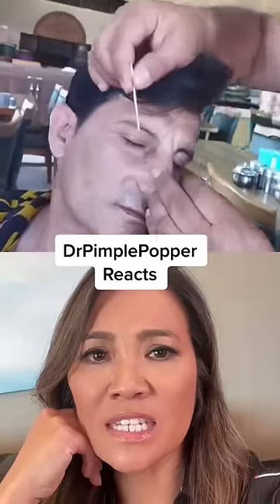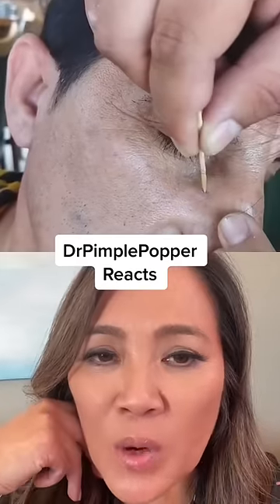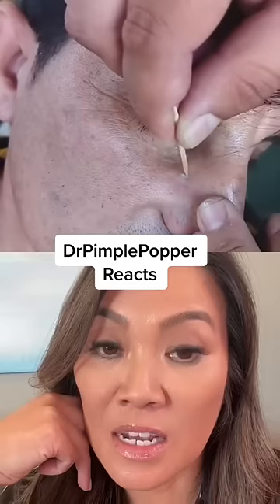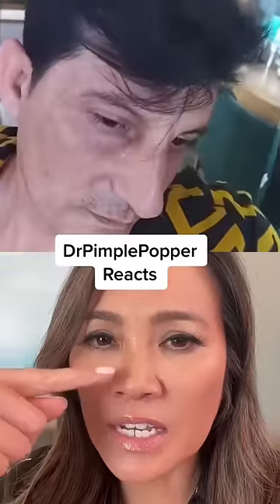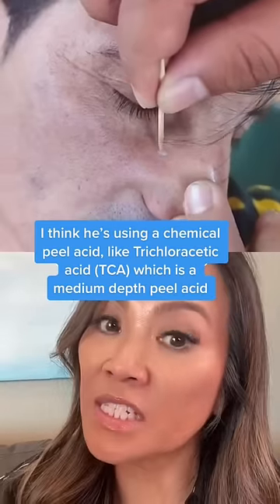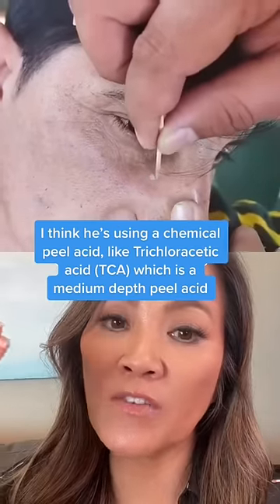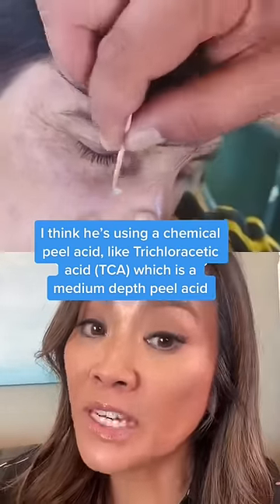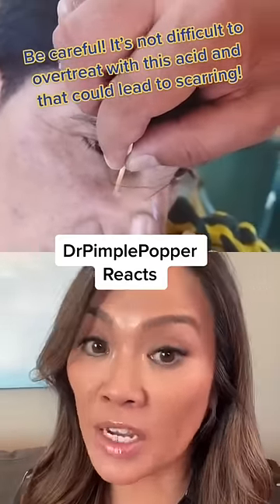Dr Pimple Popper Reacts to Restaurant Pop!